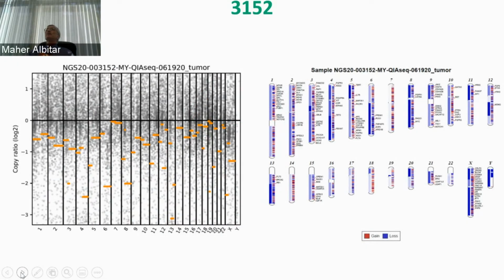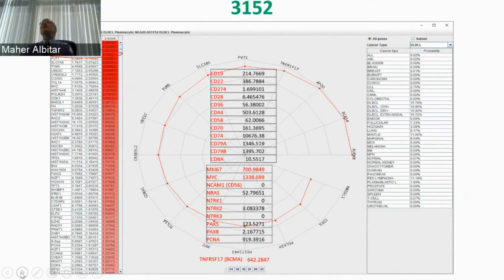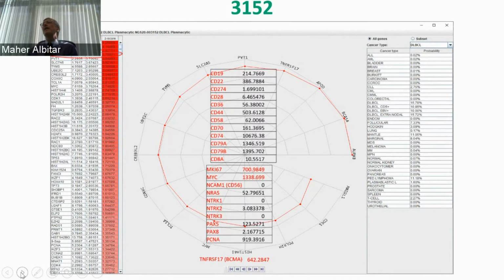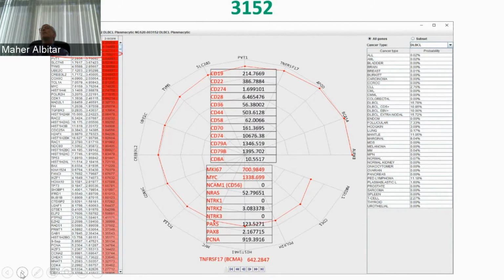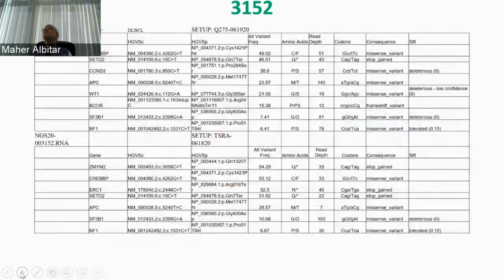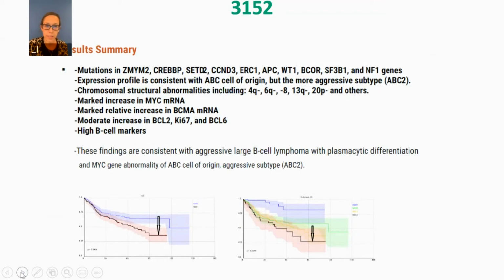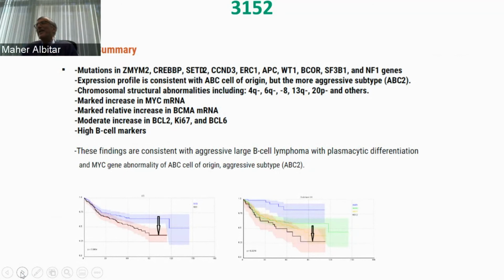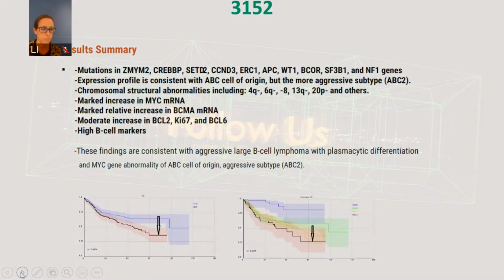Session 2 / part 11: Diffuse Large B Cell Lymphoma with plasmacytic differentiation